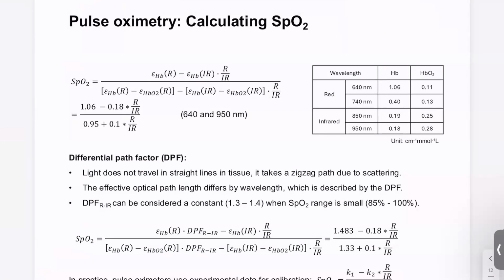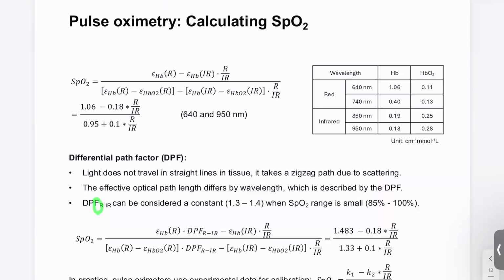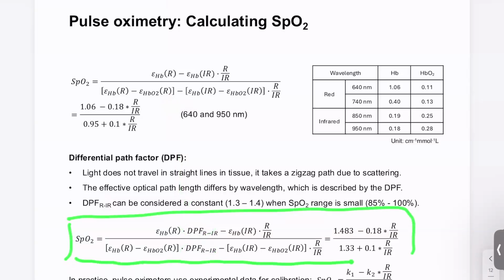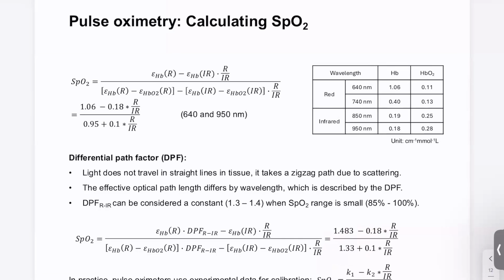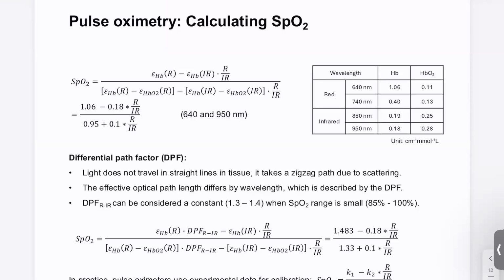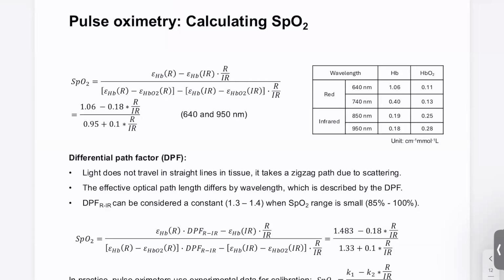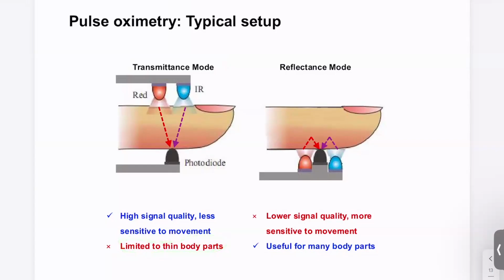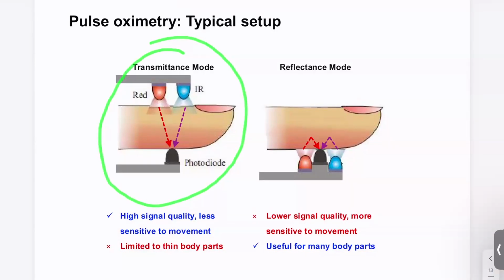3 6 SpO2 calculation part 2